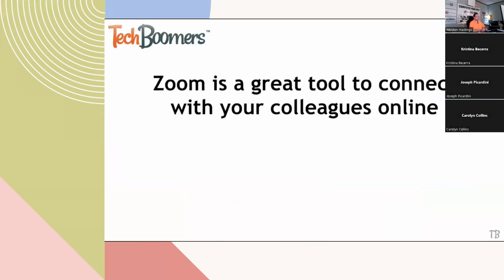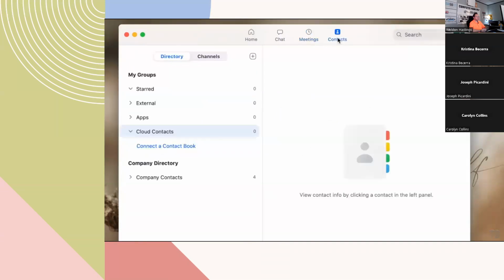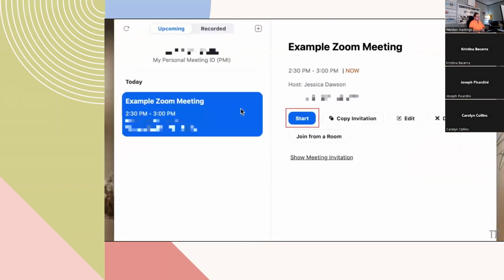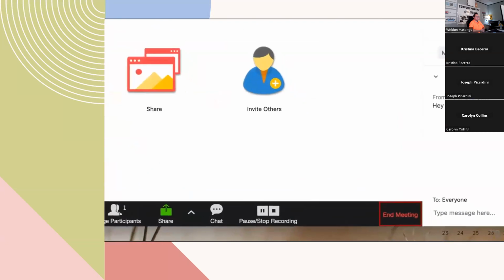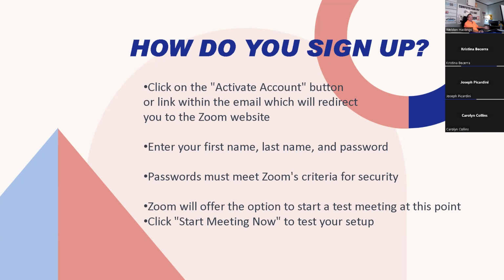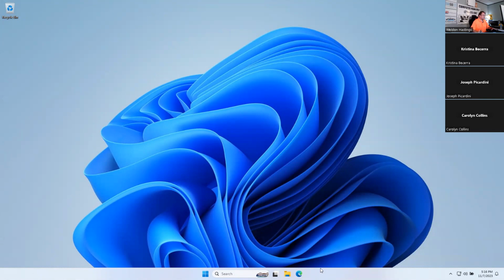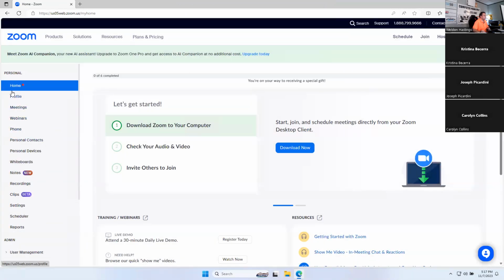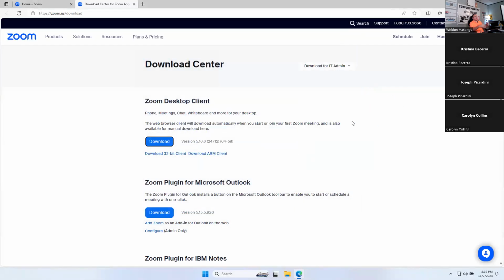Zoom for Beginners - Mastering Online Meetings | WeldonPC.com Tutorial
👩‍💻🌐 Are you new to Zoom and online meetings? Look no further! Join WeldonPC.com for an insightful beginner's guide to using Zoom. This easy-to-follow tutorial is designed to help you become proficient in navigating and utilizing one of the most popular online meeting platforms.

🔍 In this session, we cover everything from setting up your account to joining your first meeting. We’ll walk you through the basic features of Zoom, including video and audio settings, screen sharing, and participating in discussions. Whether you're connecting with family, attending webinars, or collaborating with colleagues, this class will equip you with the skills to do so with confidence and ease.